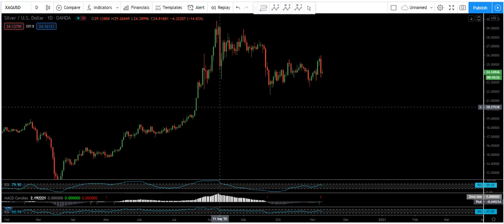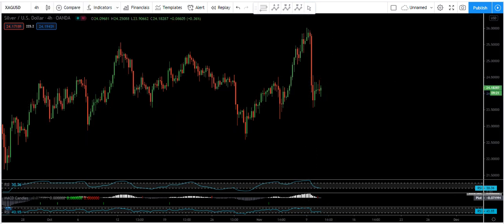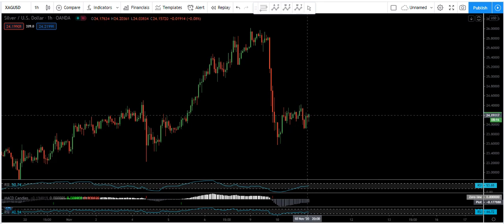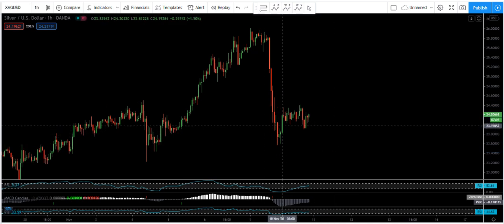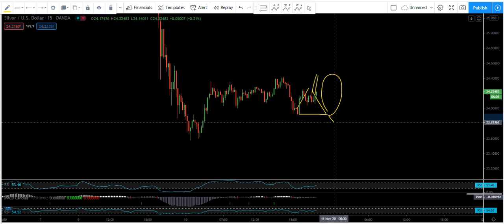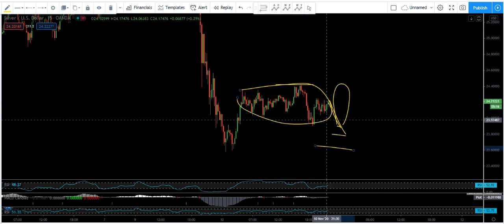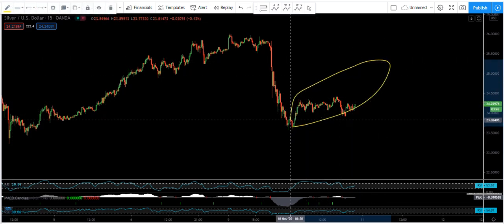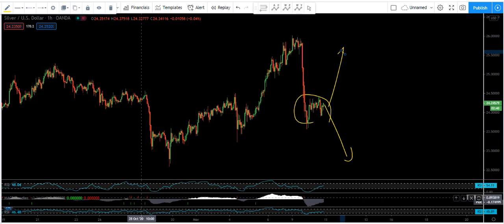Silver Technical Analysis for the Week of November 11, 2020 XAGUSD